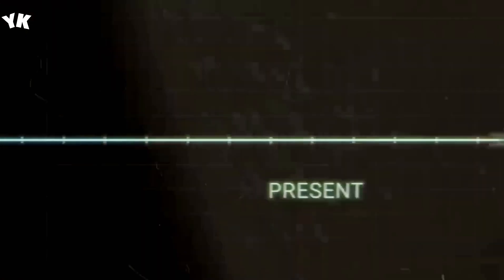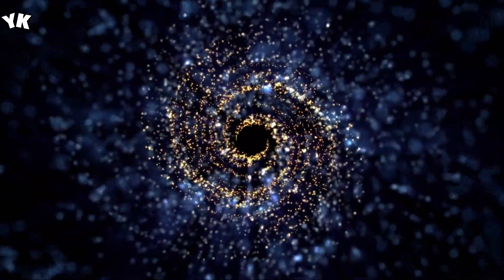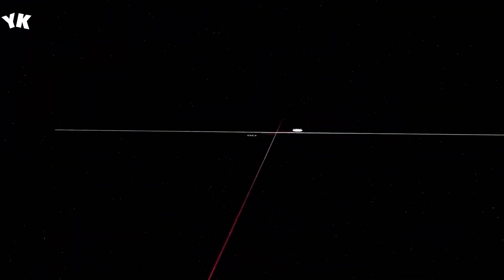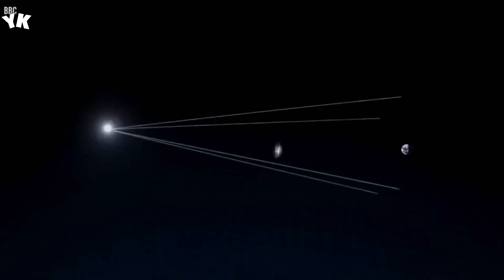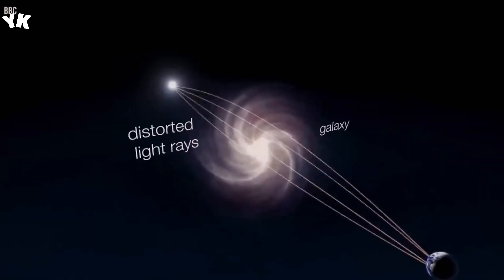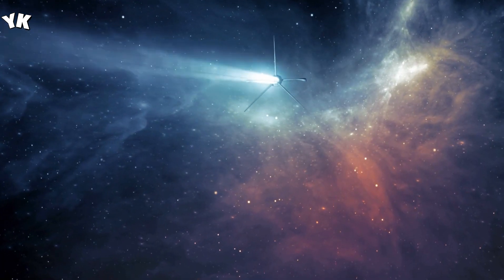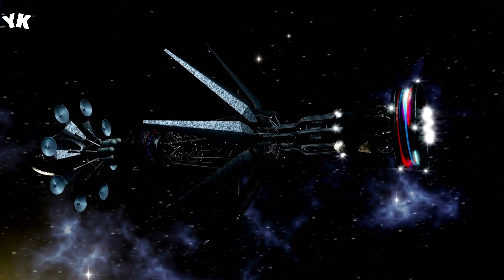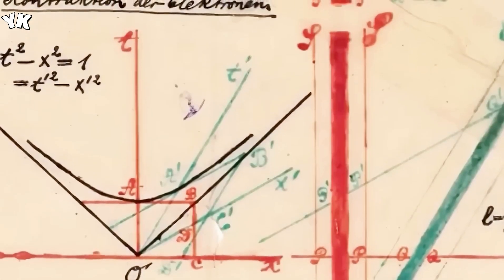Brian Cox Just Announced a Groundbreaking Theory of Time! You Know